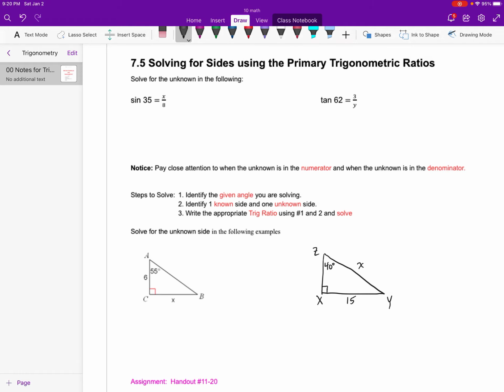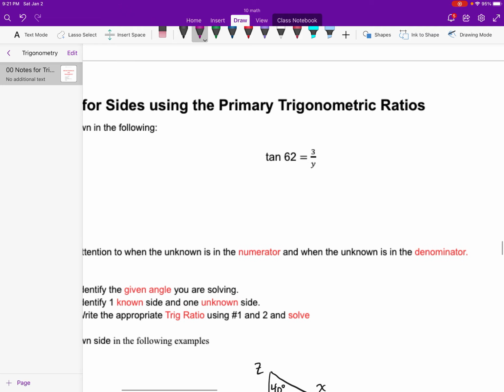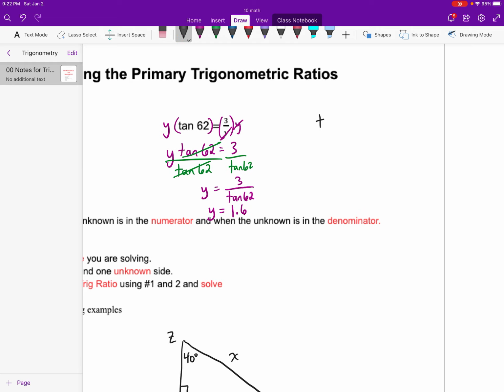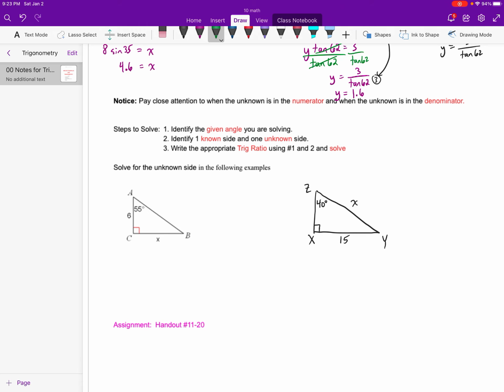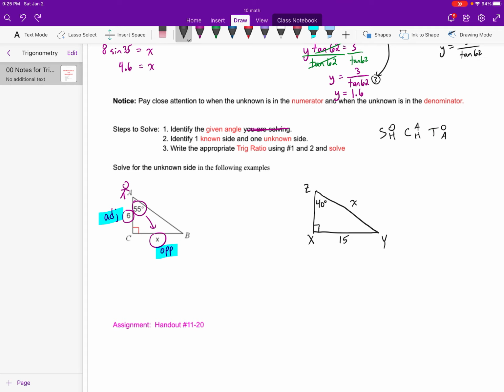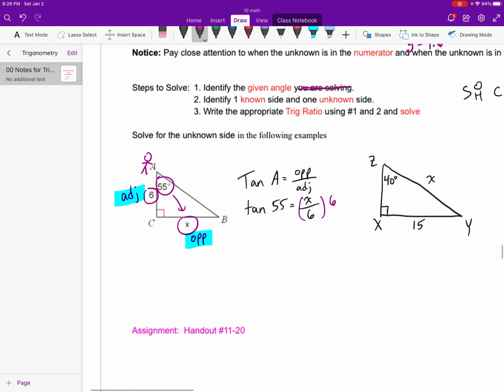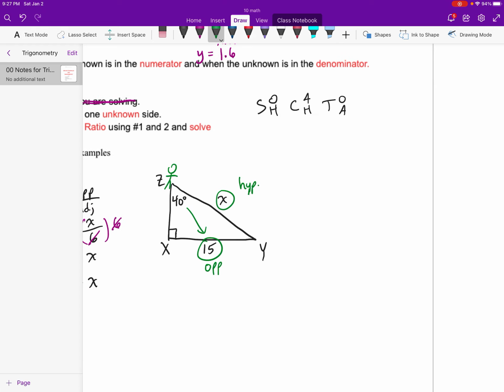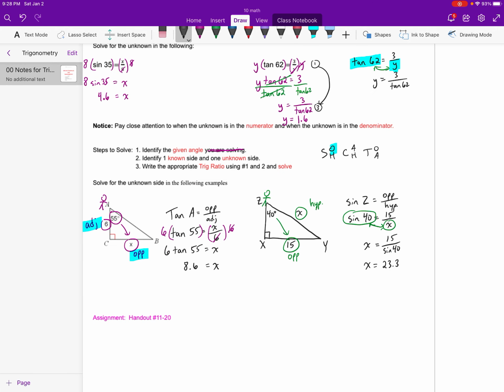7.5 Solving for Sides